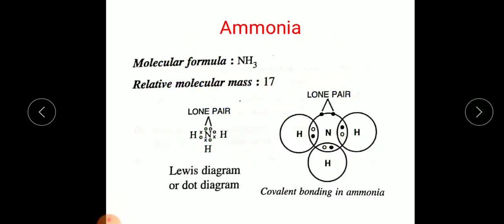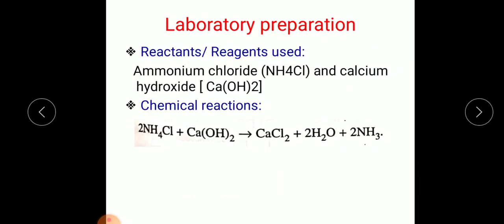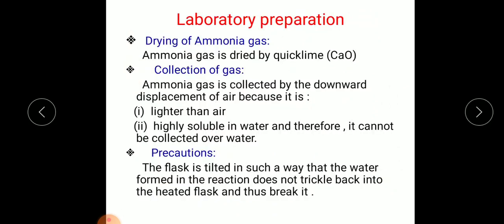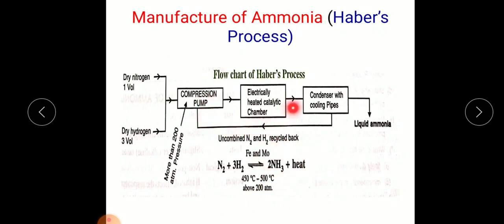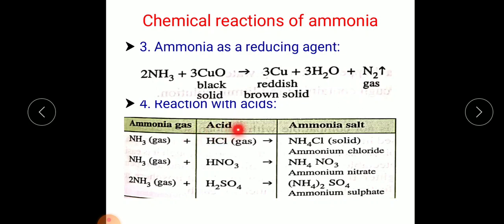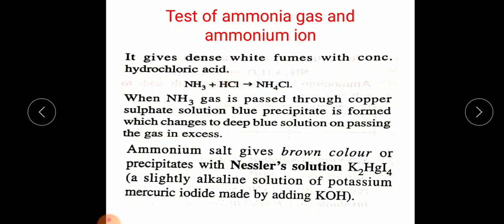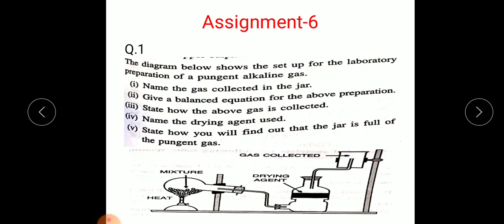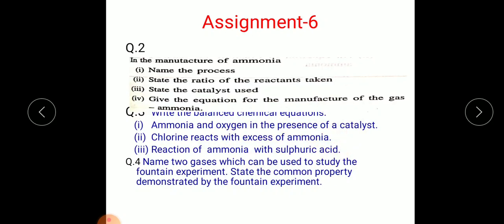Study of compound- HCl